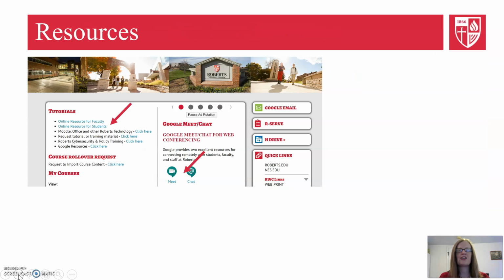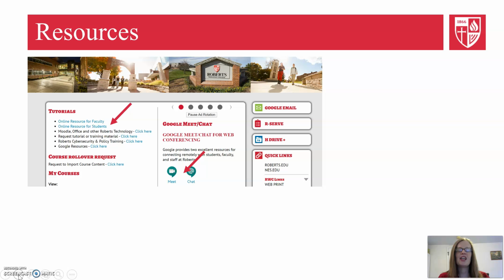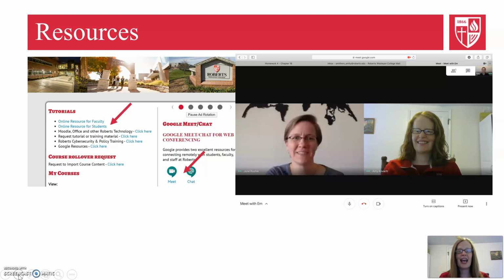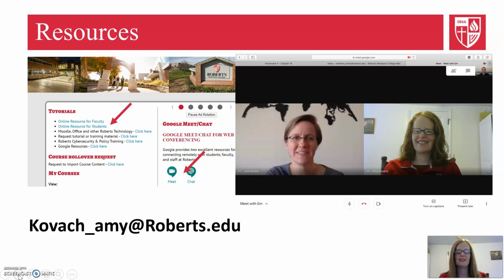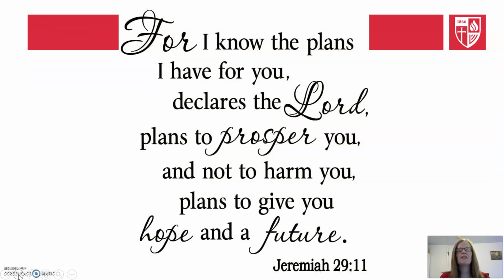Navigating Online Learning | Dr Amy Kovach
The transition may have been seamless for students who have had experience learning online. For those who haven't, it could be confusing and challenging. Students may feel intimidated and we want you to know "that's okay." Watch this video where Dr. Amy Kovach explains the different methods being used to teach online as well as resources available to students. At Roberts, we want all students to be successful with online learning. That said, reach out to your professors with any questions or concerns. We are all in this together and your success is our priority!